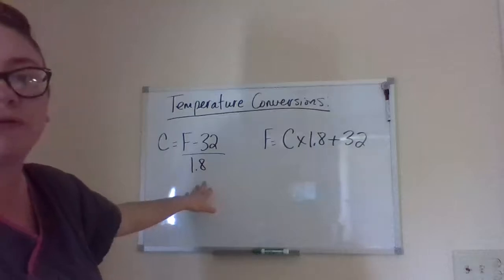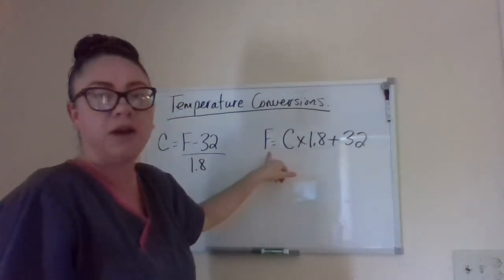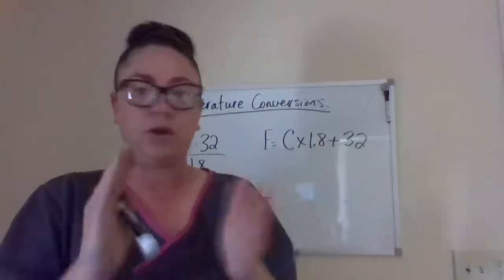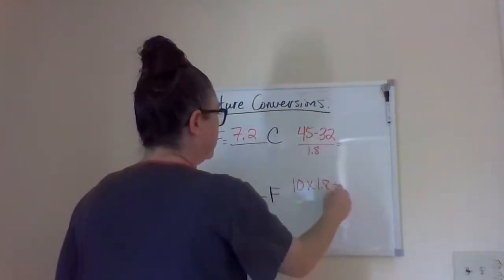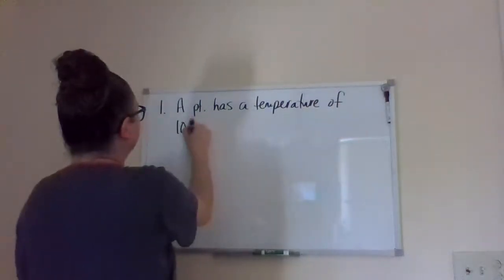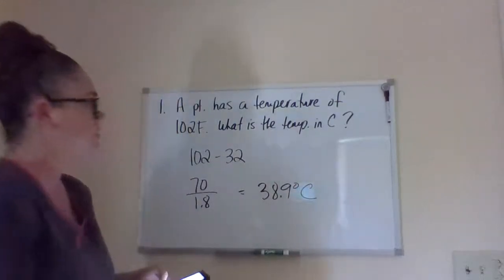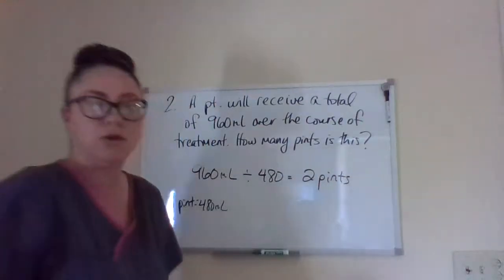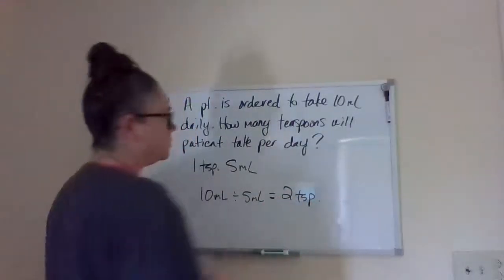Temperature Conversion Lecture Video